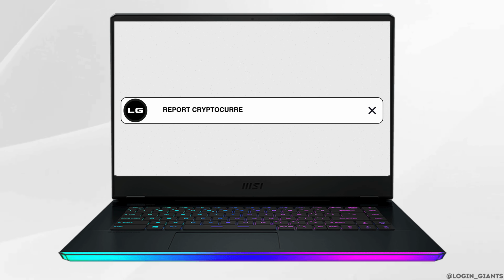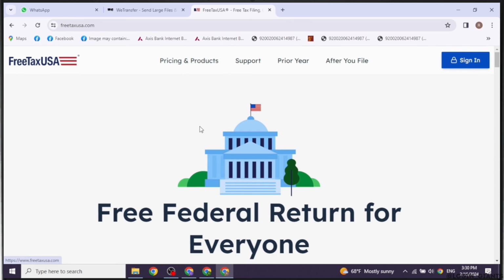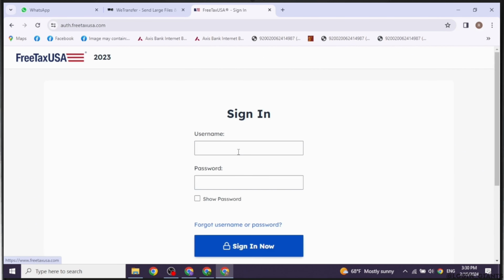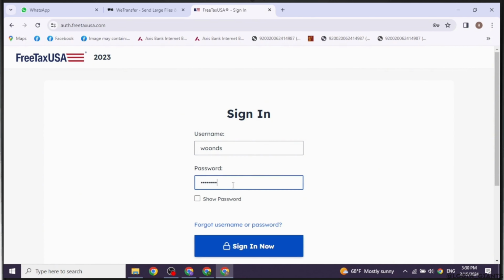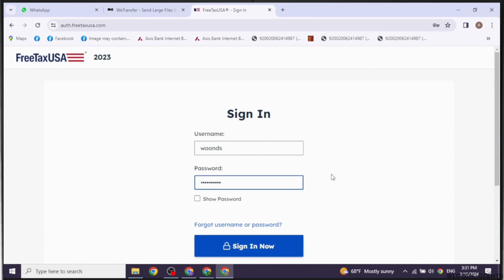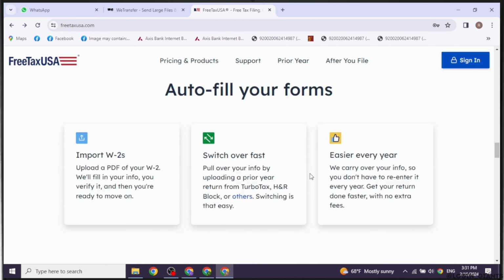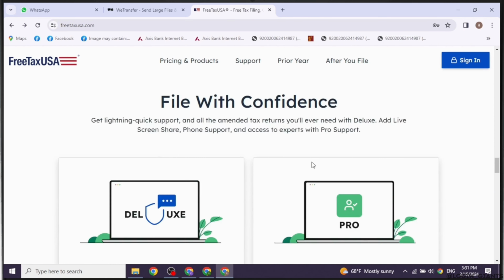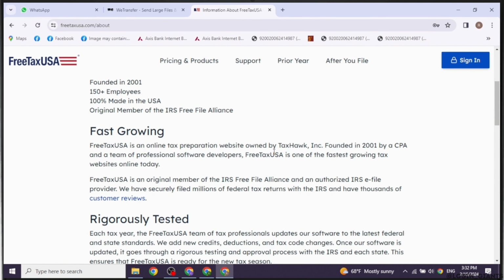How to Report Cryptocurrency on Taxes on FreeTaxUSA (Step-By-Step Guide)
Interested in reporting your cryptocurrency transactions on taxes using FreeTaxUSA in 2024? This step-by-step guide provides clear instructions on how to accurately report cryptocurrency holdings and transactions on FreeTaxUSA, ensuring compliance with tax regulations and proper tax filing.

In this tutorial:
0:00 - Introduction
0:05 - How to Report Cryptocurrency on Taxes on FreeTaxUSA (Step-By-Step Guide)

This comprehensive video tutorial offers detailed steps for reporting cryptocurrency on taxes using FreeTaxUSA. Learn how to navigate to the cryptocurrency section, enter your transaction details, and accurately report your cryptocurrency holdings and gains or losses for tax purposes.

Ensure compliance with tax regulations and proper reporting of your cryptocurrency transactions with this helpful guide to using FreeTaxUSA!